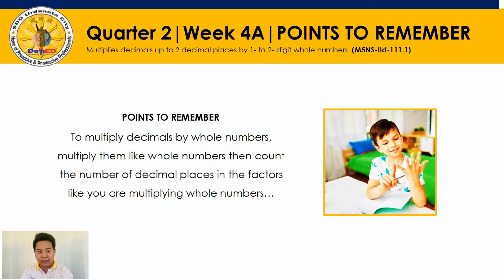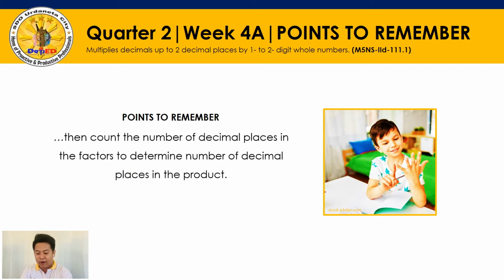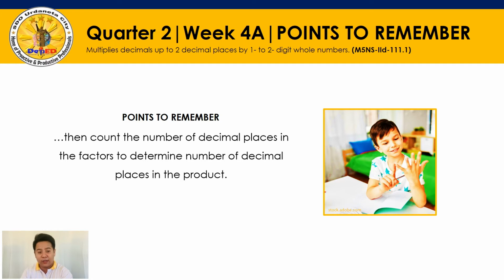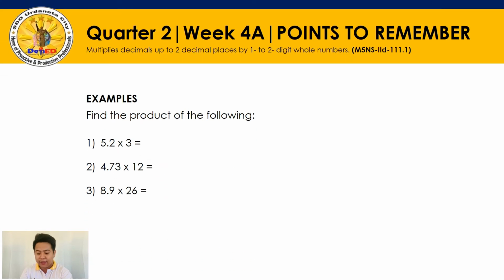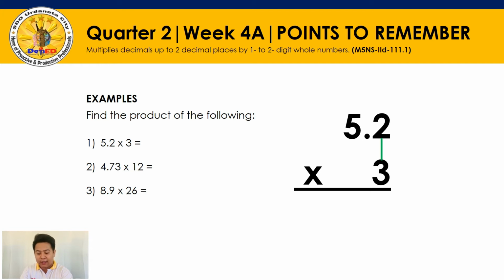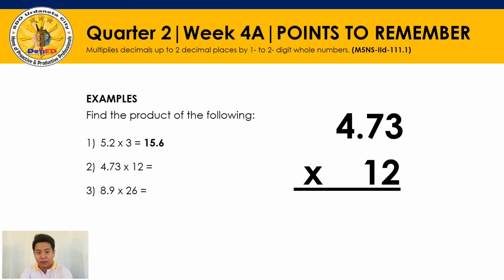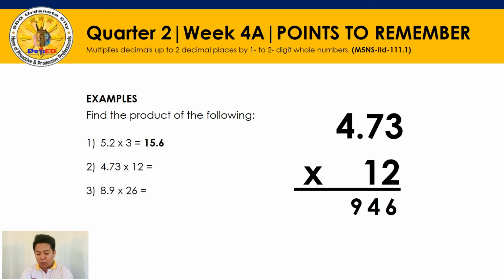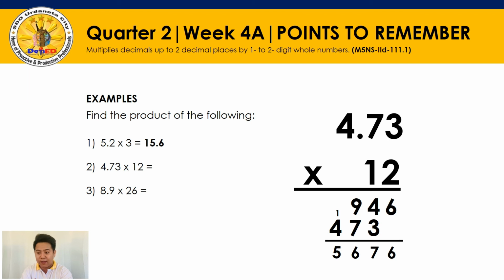Quarter 2 Grade 5 Week 4A Points To Remember